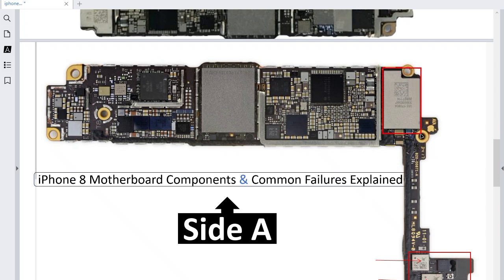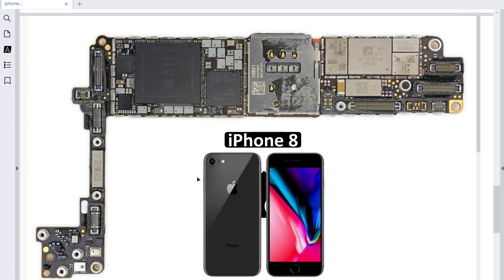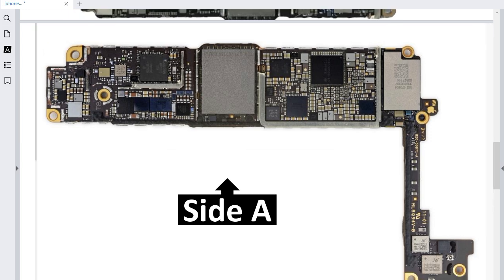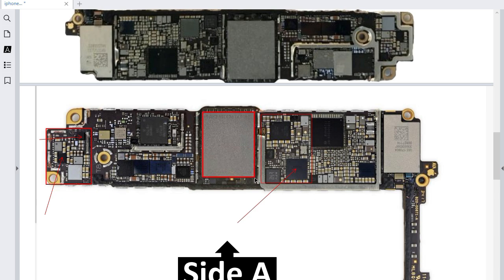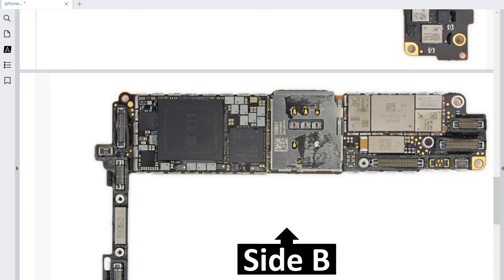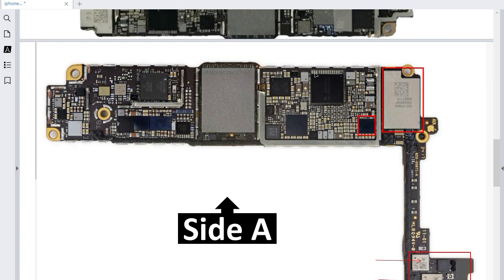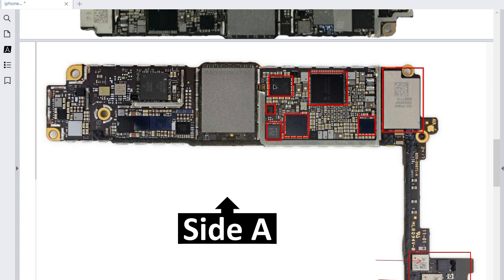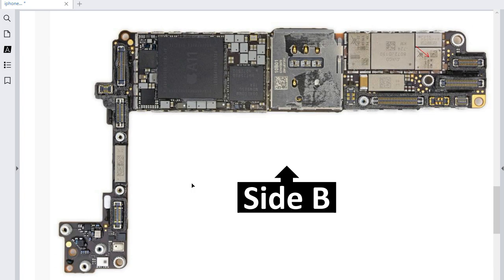iPhone 8 Motherboard Components & Common Failures Explained - iPhone Motherboard Repair Part 1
Learn everything you need to know about the iPhone 8 motherboard components and common failures in this detailed repair guide! This video will walk you through the essential parts of the iPhone 8 motherboard, highlight frequent issues such as power problems and short circuits, and provide practical solutions for diagnosing and fixing these issues. Perfect for repair technicians and DIY enthusiasts, this guide will enhance your understanding of iPhone 8 hardware and improve your troubleshooting skills.
✅How to diagnose & repair a Dead laptop motherboard course👇
Microscope
Voltage Injector
Programmers
Reballing / Stencils
Repair Tools
iPhone Cases
Soldering
Soldering Equipment
Storage / Rack
SMD Books
Tempered Glass
Test Tools
Components
Donor Boards
Gadgets / Accessories
Ports / Connectors
Tweezers
Adhesive
Apparel